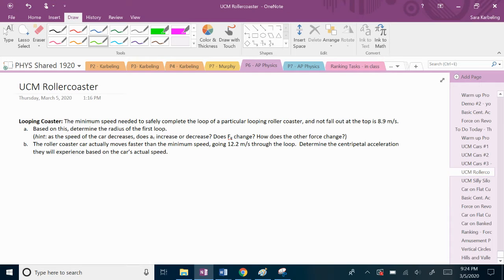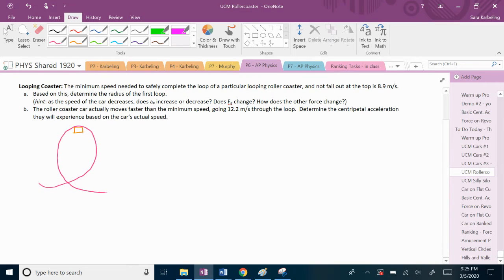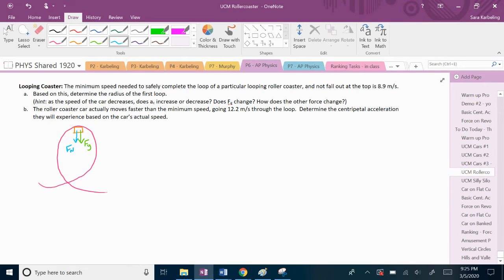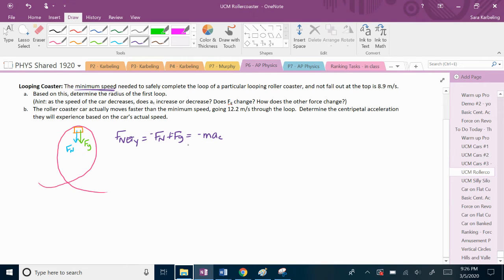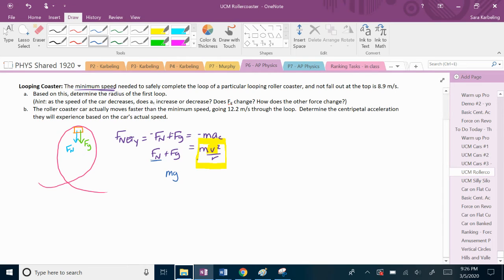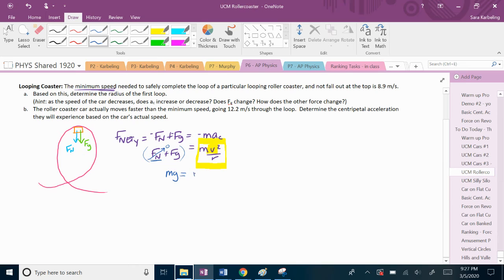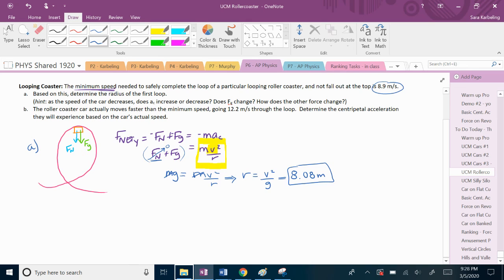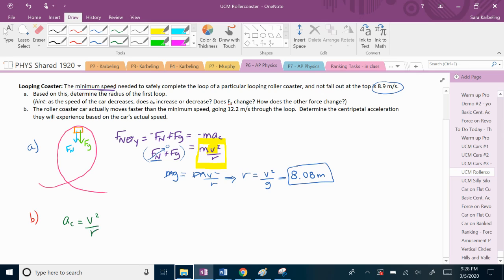AP Physics 3/5/20 UCM Looping Coaster